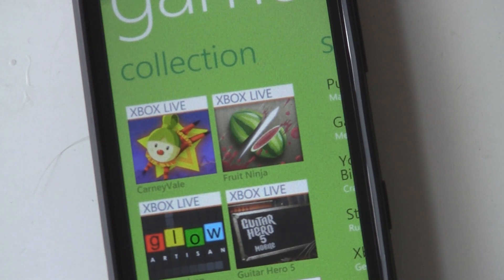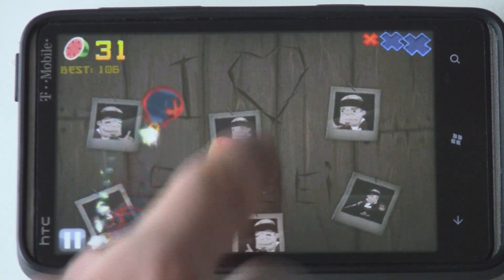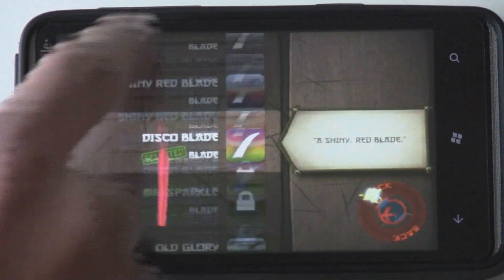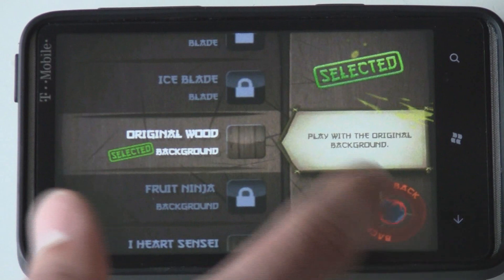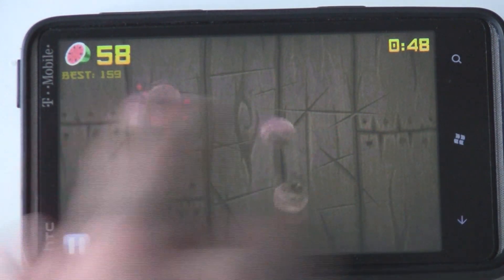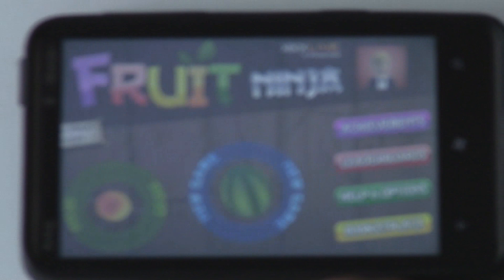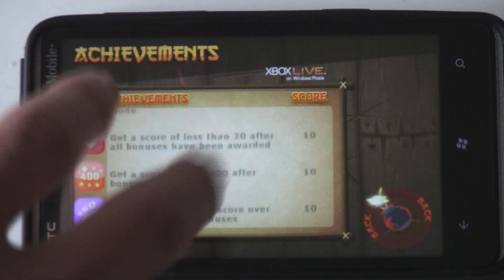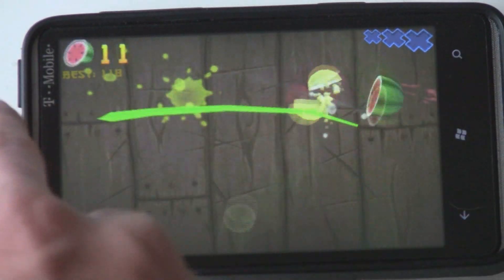WP7 Game Review: Fruit Ninja (WMPoweruser.com)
This is a Windows Phone 7 game review of Fruit Ninja, reviewed by Andrew Bares